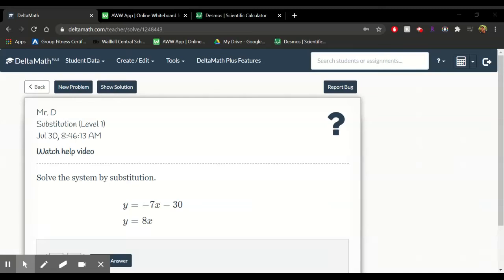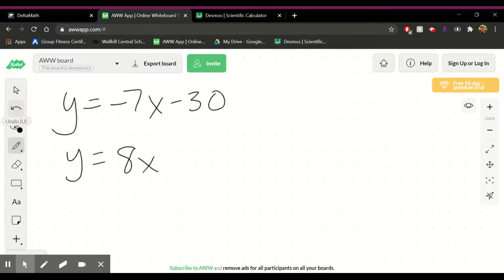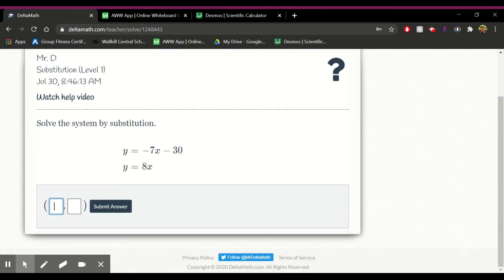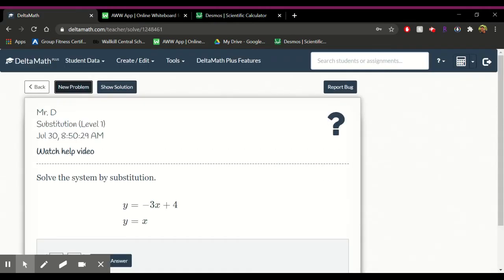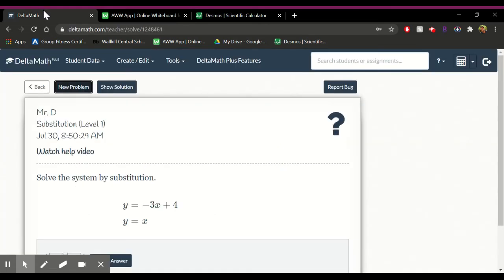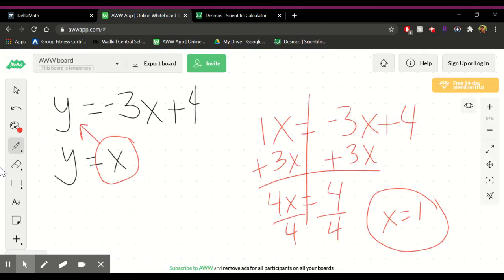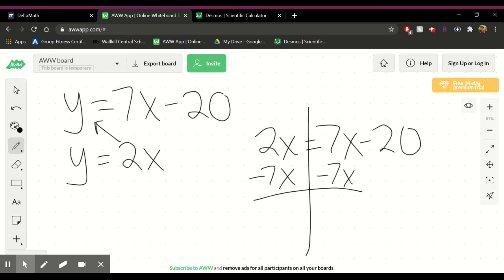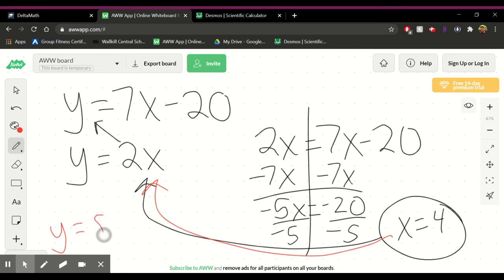DeltaMath Algebra 1: Substitution (Level 1)